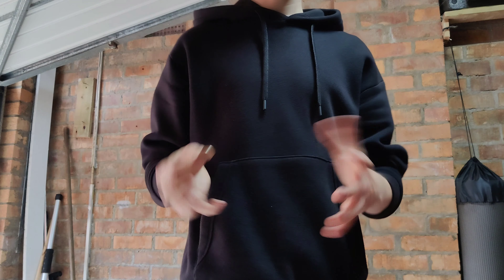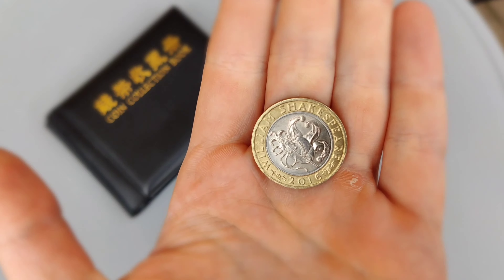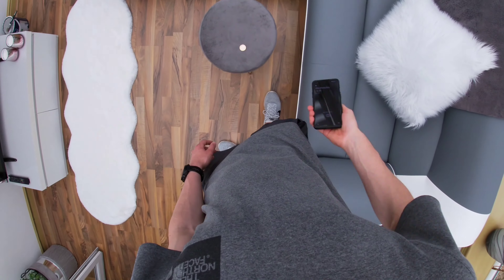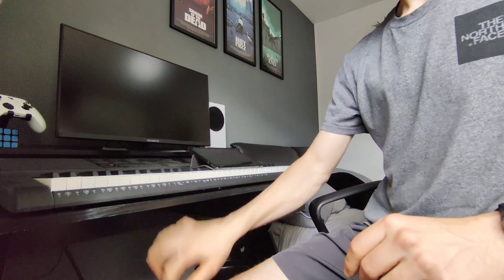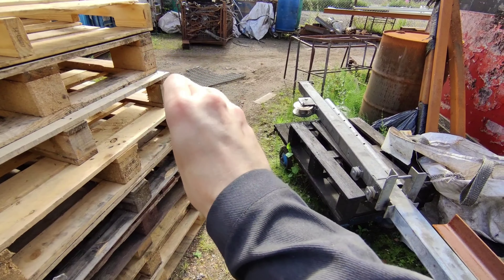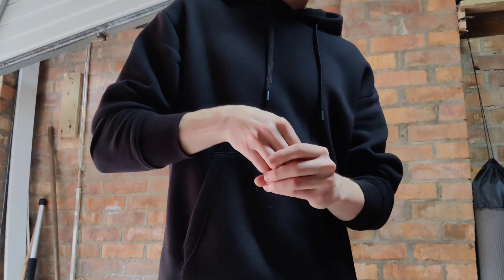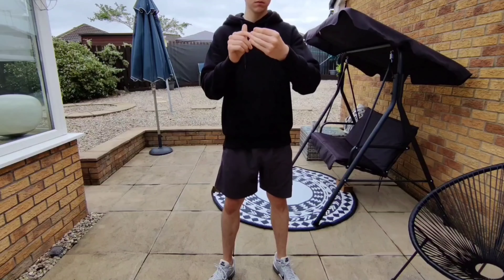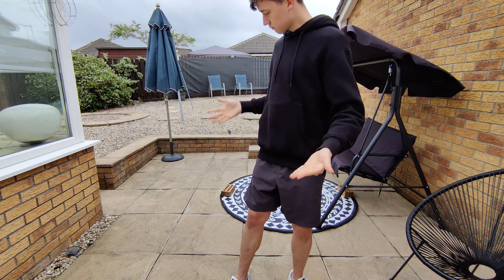Learning How to Roll a Coin Across my Knuckles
Time Stamps:

0:00 Intro
0:14 Finding a Coin
0:49 Cool Coin Fact
0:58 Day 1
1:50 Day 2
2:13 Day 3
2:30 Coin Illusions